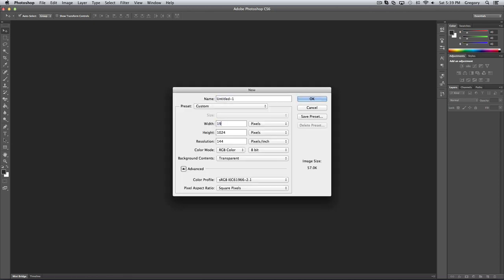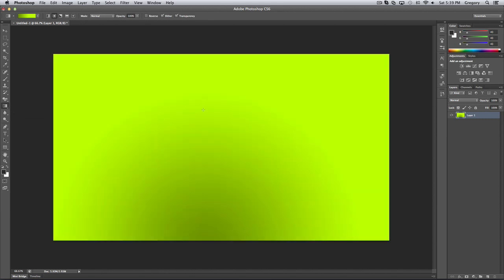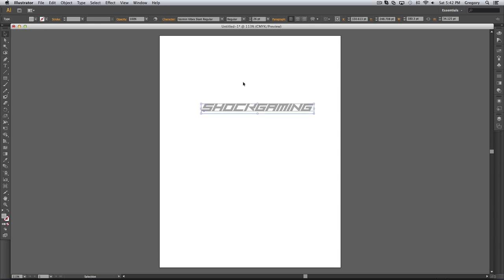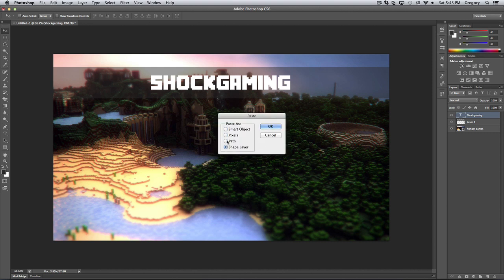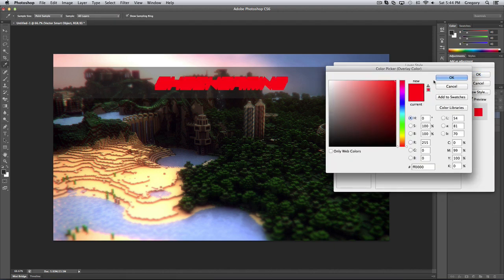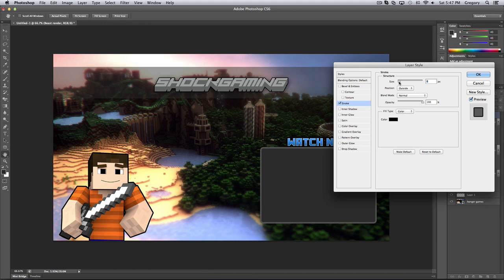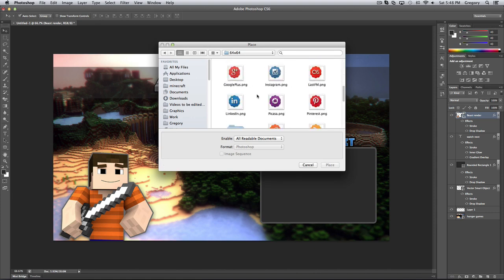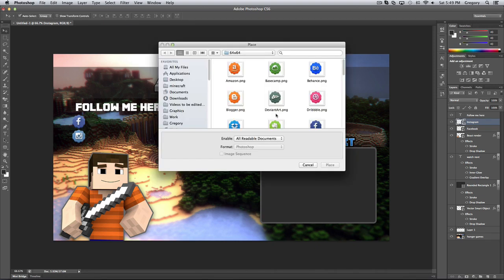Epic YouTube Outro Tutorial!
DOWNLOADS
ShockGaming11
Follow Ahrix:
► Follow him on Twitter: